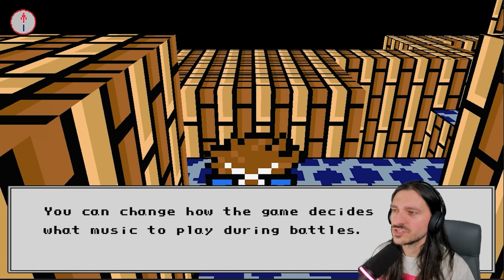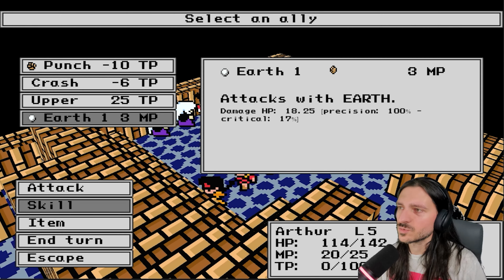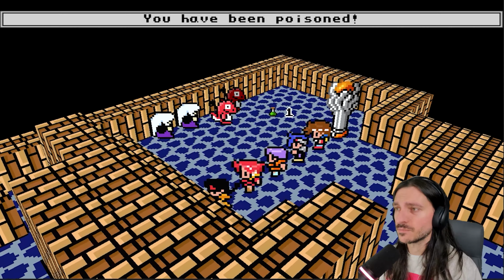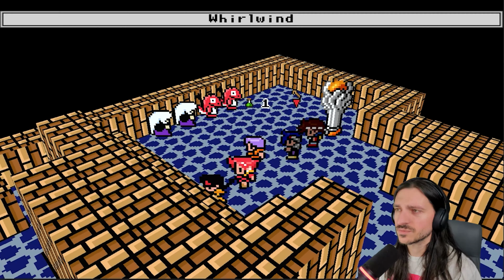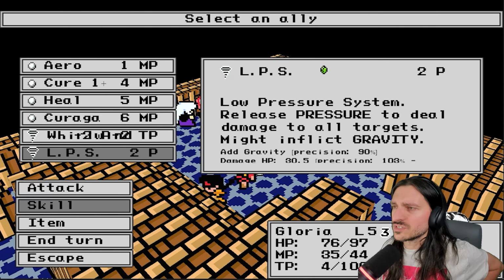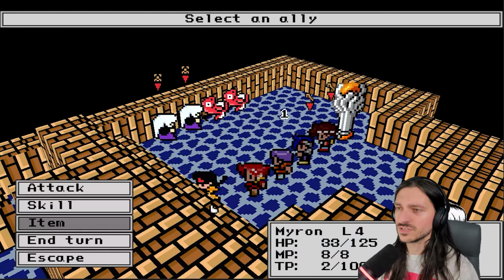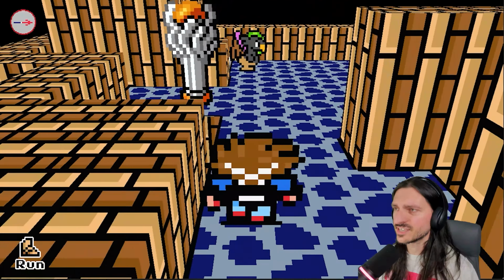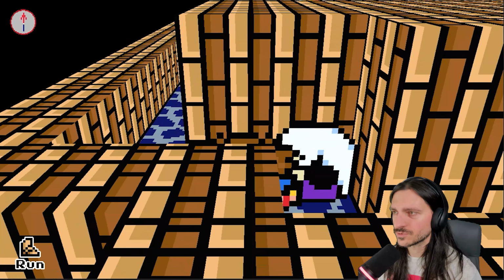Third Time Is the Charm!? || Final Fantasy Legend III (pt 3)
...A SquareSoft RPG Paper Maker REMAKE!
Also known as SaGa 3!
from KevinofNine!

-1~2 week turnaround time, usually faster if I can do it!

Music Credits
Smooth Groove by Voyagersmusic